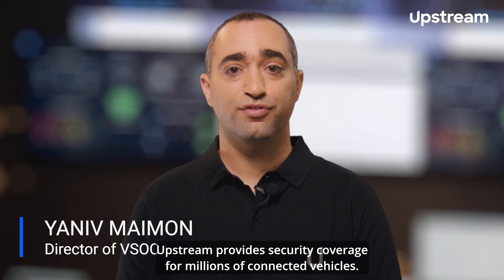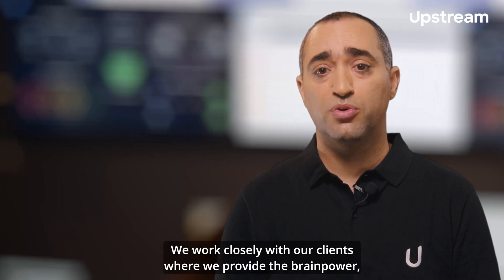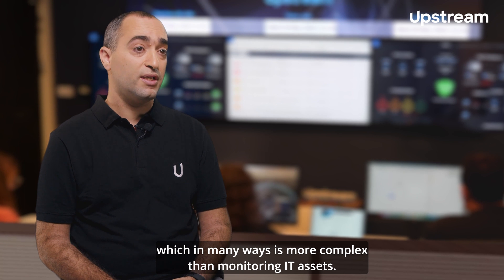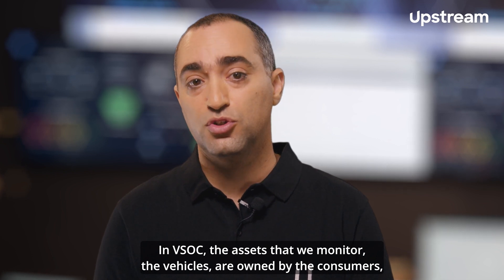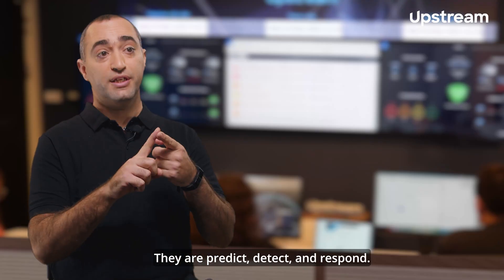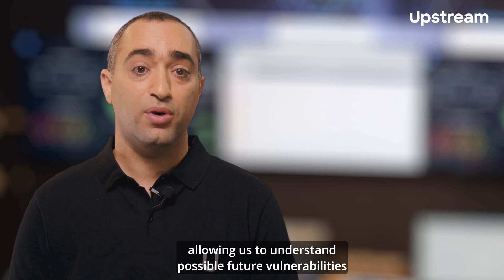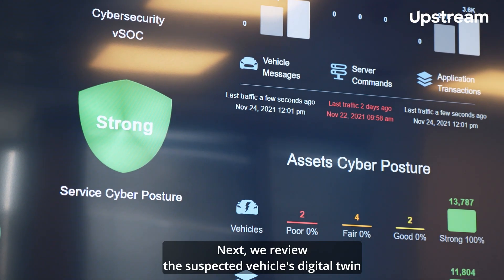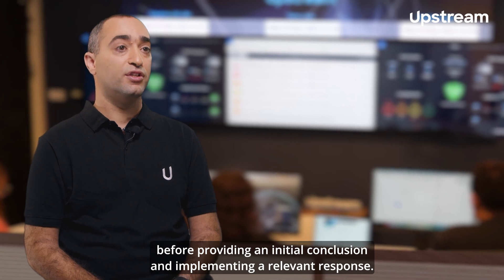What is Upstream currently doing in the VSOC operation space? | Upstream Security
Upstream’s VSOC analyzes and contextualizes real-time automotive data to develop an automotive-specific security operations center for today’s most advanced private, business, and fleet vehicles. The Vehicle Security Operations Center (VSOC) relies on this high-quality data to predict, detect, and respond to today’s most sophisticated cybersecurity threats.
Protect vehicles, comply with UNECE WP.29 regulations and ISO/SAE 21434 standards, and ensure vehicles are secure at all times.